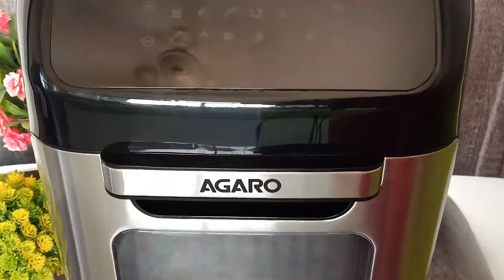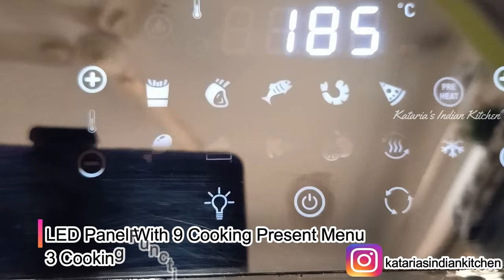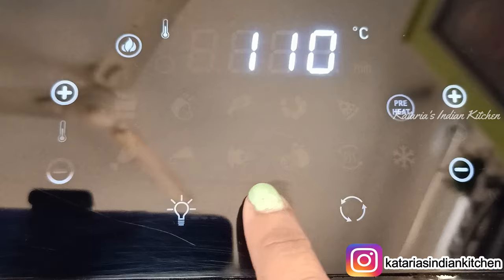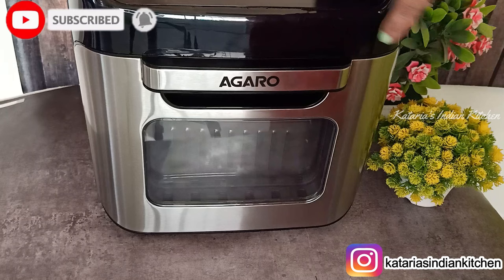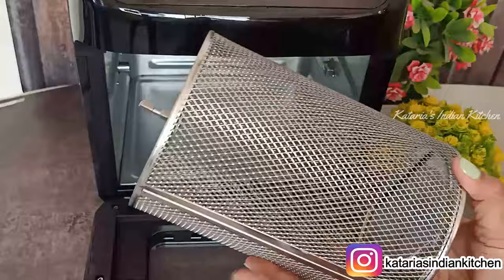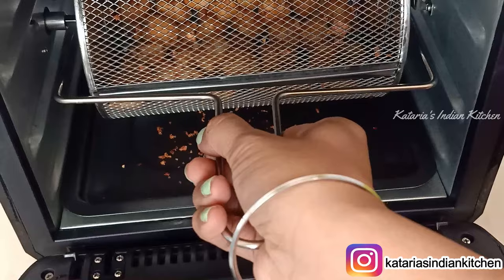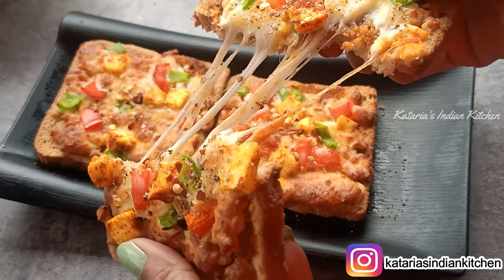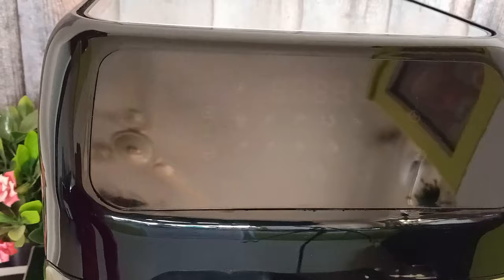How to use Air Fryer Beginner's Guide ~Air Fryer का उपयोग कैसे करें| Agaro Regency Digital Air Fryer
click on the link below to order AGARO REGENCY DIGITAL AIR FRYER

best air Fryer, air Fryer Recipes,